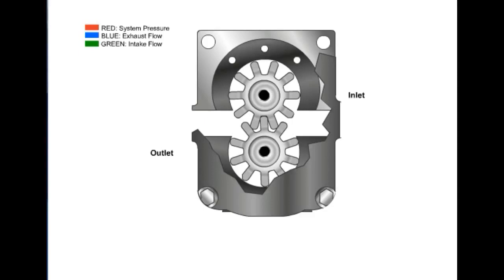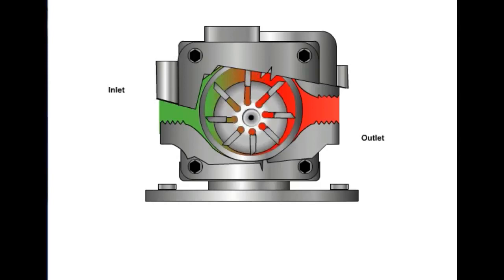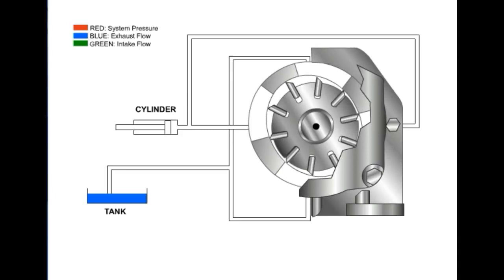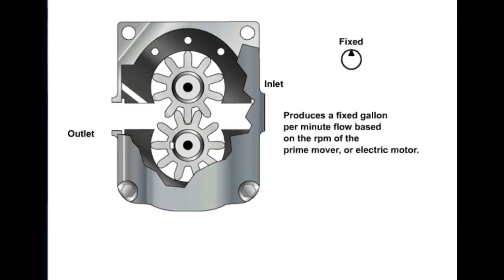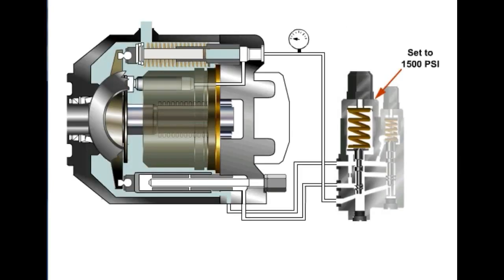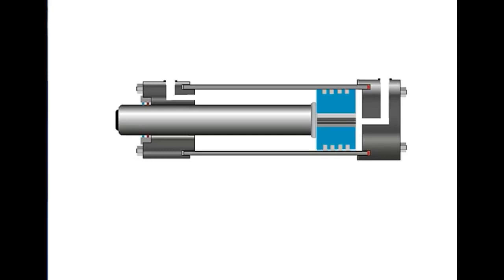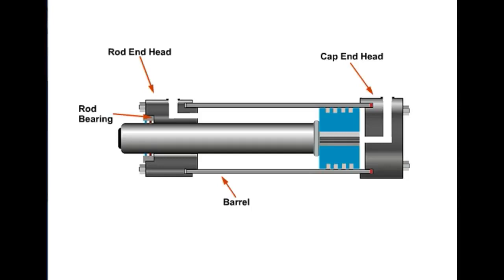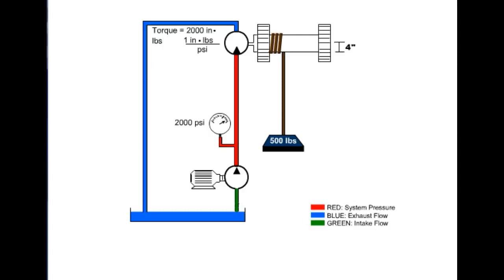Sistema Hidráulico, Funcionamiento , Conceptos Básicos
Principios Básicos

Grupo Hidráulico ( Bombas Hidráulicas )

La bomba hidráulica es un dispositivo que transforma energía mecánica (torque y velocidad del motor) en hidráulica (caudal).

Cuando una bomba opera, cumple dos funciones: primero, su acción mecánica crea un vacío en la succión lo cual permite que la presión atmosférica fuerce líquido del tanque o reservorio hacia la entrada de la misma. Segundo, la misma acción entrega éste líquido a la salida de la bomba y lo empuja hacia el circuito hidráulico.

Es importante destacar que una bomba produce movimiento del líquido (caudal), las bombas no generan presión. Se genera el caudal necesario para el desarrollo de la presión en el sistema, la cual es realmente resultado de la resistencia al flujo. Por ejemplo: la presión de un fluido a la salida de la bomba es nula si ésta no está conectada a un sistema o carga. De igual manera, si una bomba está entregando caudal a un sistema, la presión sólo llegará al nivel necesario para vencer la resistencia de la carga aplicada al mismo.

Clasificación de las Bombas

Todas las bombas pueden ser clasificadas como: de desplazamiento positivo y de desplazamiento negativo o roto-dinámicas. Las últimas producen un flujo continuo, sin embargo, como no cuentan con un sistema de sellado positivo interno que evite el deslizamiento, su caudal de salida varía considerablemente con cambios en la presión en el sistema. Las bombas centrífugas y de hélice son ejemplos de bombas de desplazamiento negativo.

Si la salida de una bomba de desplazamiento negativo fuese bloqueada, la presión se incrementaría, pero el caudal bajaría a cero. Aunque el elemento de bombeo continuaría en movimiento, el caudal se anularía debido al deslizamiento o fuga interna.

Por otra parte, en una bomba de desplazamiento positivo, la fuga interna es despreciable en comparación con el caudal de salida. Si el puerto de salida fuese bloqueado, la presión se incrementaría instantáneamente hasta el punto que el elemento de bombeo, la carcasa u otro elemento interno falle (probablemente explotaría, a menos que el eje falle primero), o el accionamiento principal se apagaría por sobrecarga.

Principio de Desplazamiento Positivo

Una bomba de desplazamiento positivo es aquella que desplaza (entrega) la misma cantidad de fluido por cada ciclo de rotación del elemento de bombeo. La entrega constante durante cada ciclo es posible gracias a las tolerancias que existen entre el elemento de bombeo y su contenedor (estator, bloque de pistones, carcasa, etc.). La cantidad de líquido (fuga interna) que pasa a través del elemento de bombeo en una bomba de desplazamiento positivo es mínima y despreciable en comparación con el caudal máximo teórico de la bomba y el volumen por ciclo permanece relativamente constante a pesar de los cambios de presión en el sistema. Vale destacar que si la fuga interna es sustancial, es un indicativo que la bomba no está operando correctamente y posiblemente deba ser reparada o reemplazada.

Las bombas de desplazamiento positivo pueden ser fijas o variables. El caudal de una bomba de desplazamiento fijo se mantiene constante a lo largo del ciclo de bombeo y a una velocidad específica, mientras que aquél en una bomba de desplazamiento variable puede ser modificado alterando la geometría de la cavidad de desplazamiento.

Otros nombres utilizados para describir éste tipo de bombas es hidrostáticas para aquéllas de desplazamiento positivo e hidrodinámica para las de desplazamiento negativo. Hidrostático significa que la bomba convierte energía mecánica a hidráulica con una cantidad relativamente menor de fluido y velocidad. En una bomba hidrodinámica, la velocidad del líquido y movimiento son mayores; la presión de salida es dependiente de la velocidad a la cual el líquido opera.

￼Figura 2: Bomba de engranajes externos

Las bombas de engranajes externos se pueden dividir en externos e internos. Una bomba de engranajes externos típica la podemos ver en la Figura 2. Éstas bombas pueden ser de engranajes rectos, helicoidales, o bihelicoidales. Los engranajes rectos son los más fáciles de maquinar y son los más comúnmente utilizados. Los helicoidales y bihelicoidales son más silenciosos durante operación, pero son más